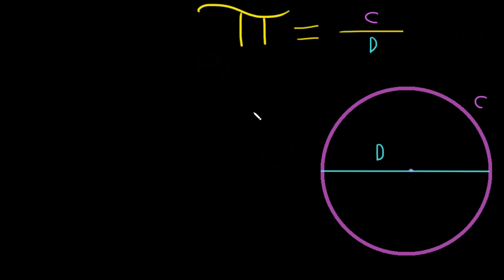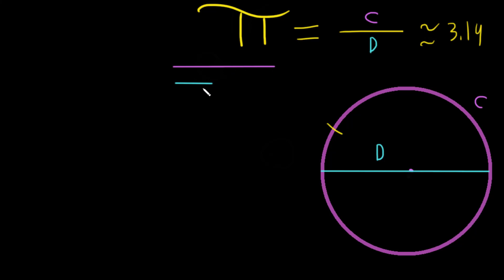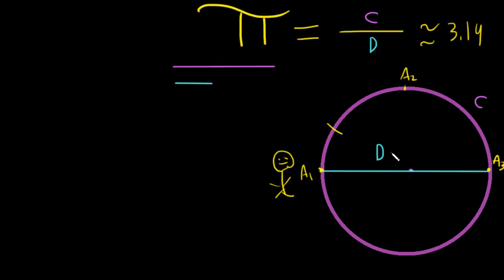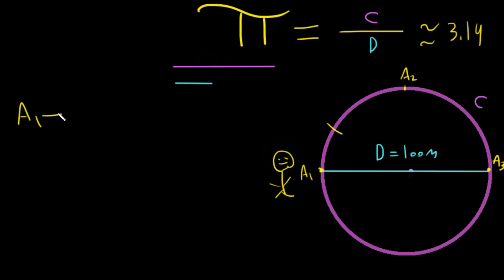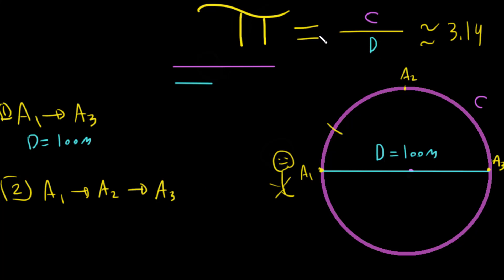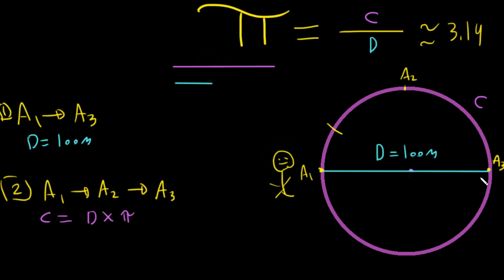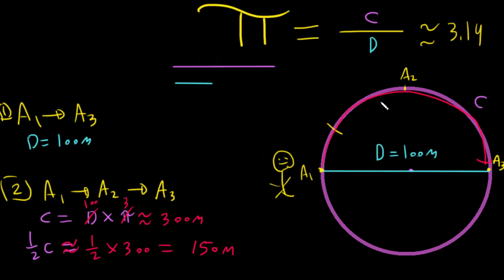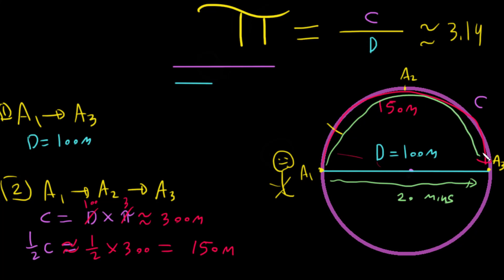What is π (pi)? An Easy Explanation of π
❖ *What is π (Pi)?*
An Easy Explanation of *π,* and it’s amazing how they compute *π* in such an incredible way.

Visualize *pi* geometrically!

We start with the relationship:
*circumference/diameter = a number that never ends and never repeats (which we call pi).*
This type of number is known as an irrational number.

From this relationship *(circumference/diameter)* comes the symbol *π.*